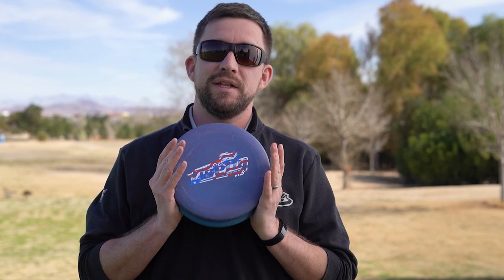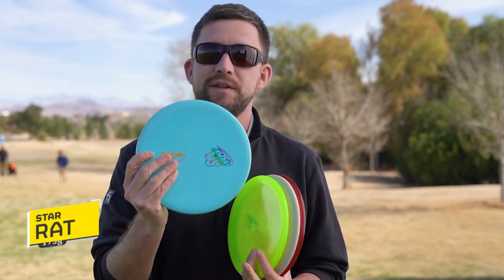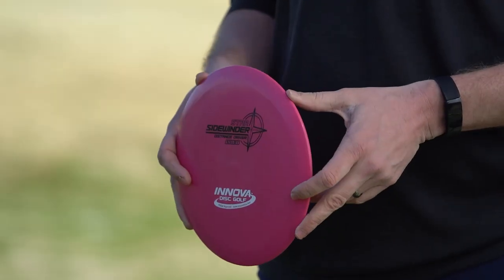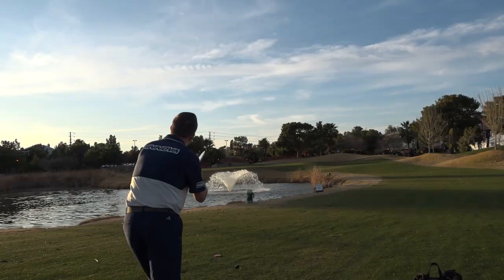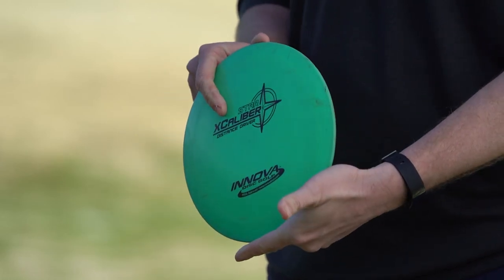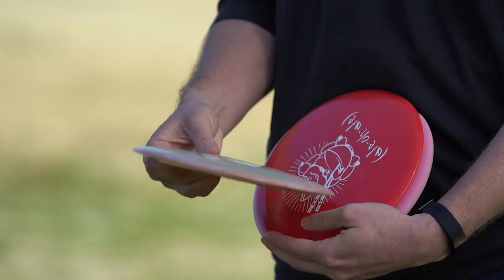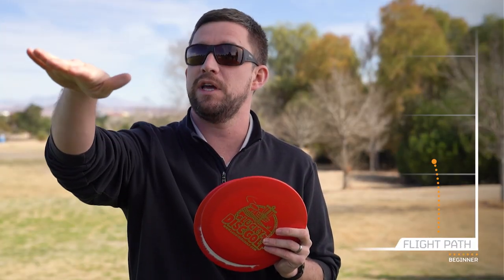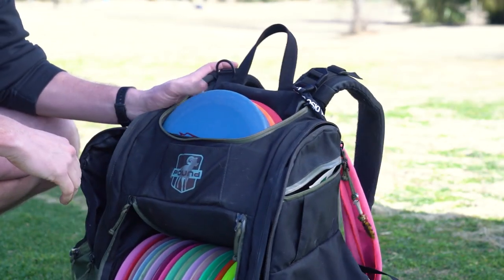Bag Check: 2020 Nate Sexton In-the-Bag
Nate Sexton is the 2017 United States Disc Golf Championship and 2020 Las Vegas Challenge champion. He's the athlete behind the Tour Series Firebird, captain of Team Innova, and beloved for his witty video commentary. We hope you enjoy Nate Sexton's in the bag for 2020.

This video was shot on location at Wildhorse Golf Club in Henderson, NV during the 2020 Las Vegas Challenge.